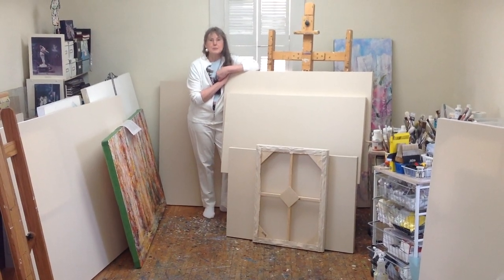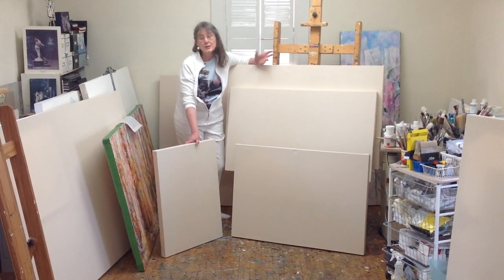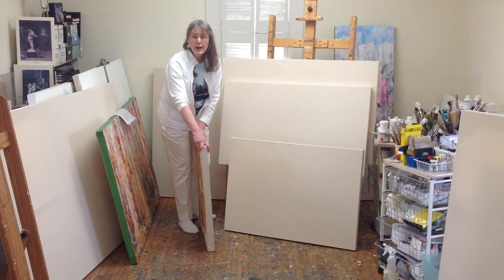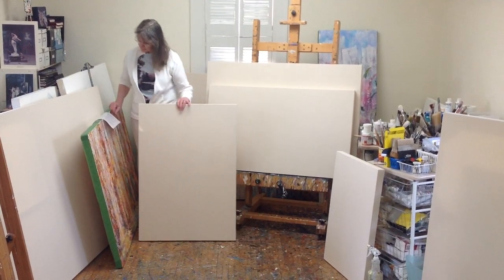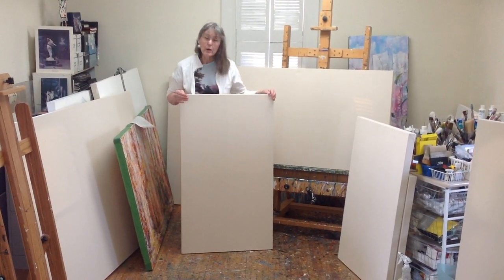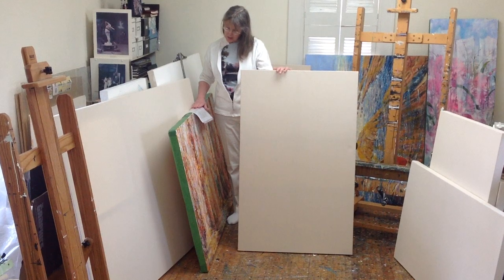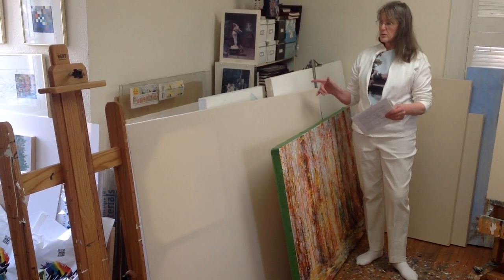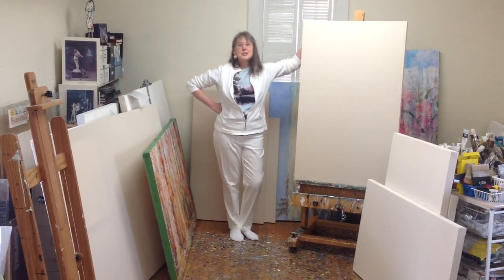Work in Progress..Bev Rodin Studios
Hello..This is the first of a short series of works in progress..I am starting with the canvas and stretchers. All the best. Bev